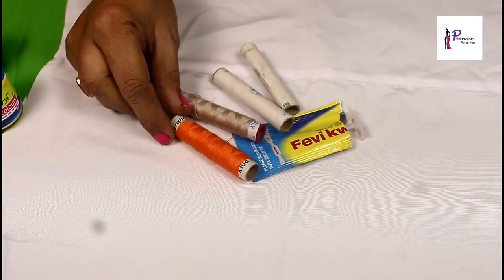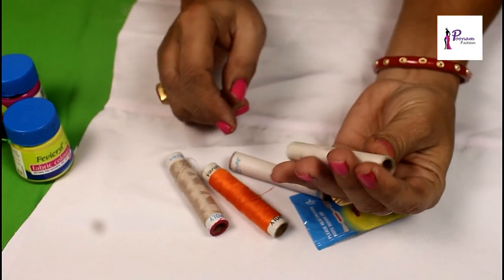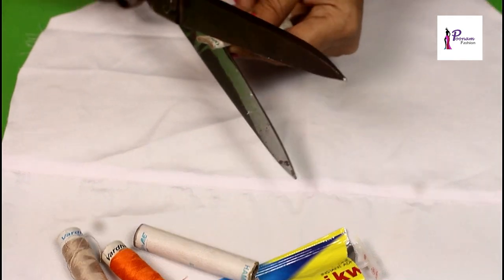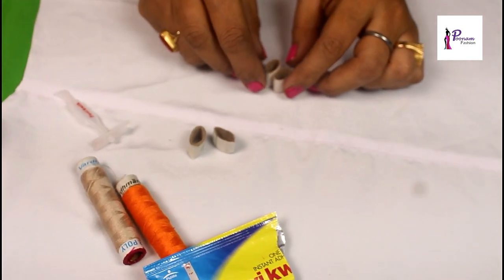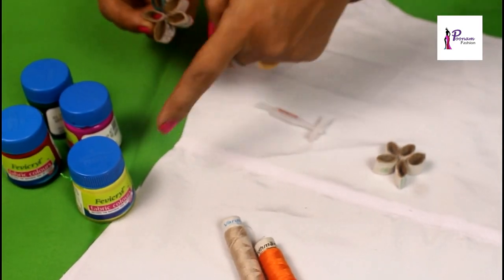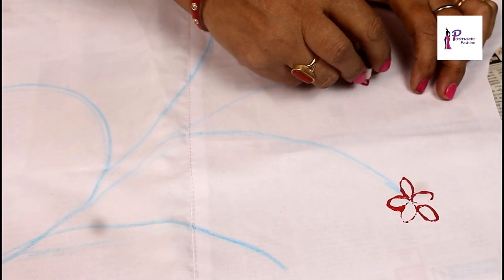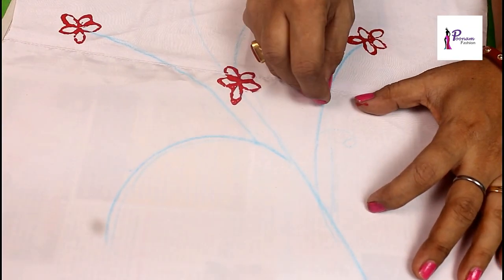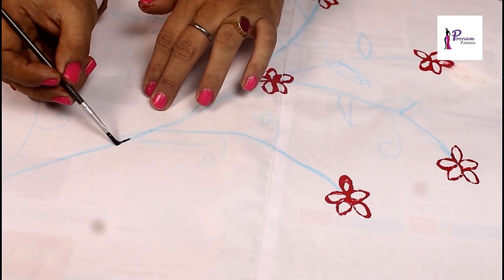Latest and Beautiful Neck Designs DIY Painting ,Neck Design for Kurti, neck designs latest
Blouse designs,
Blouse design,
Simple blouse designs,
Blouse back neck design cutting and stitching,
Stitching Class,
Easy blouse designs,
Patchwork blouse design,
New blouse designs 2019,
Blouse Gala,
Blouse cutting,
Lase designs,
Paithani saree blouse designs,
Neck designs latest,
Neck design for blouse,

Dear Friends,
I really hope you liked the video, please do not forget to share your views, post your comments and subscribe to my channel for getting regular updates on “Latest Fashion Trends & Outfit Ideas”.

Lehenga Crop Top Designs, Lehenga Designs, Crop Top Designs, Lehenga Cutting, Crop Top Cutting Poonam Fashion

Latest Party wear Dresses, Stylish and Trendy Dresses Lehenga Designs, Crop Top Designs, How to Make

Lehenga designs, Latest Slit Lehanga Designs, lehenga crop top designs, How to make Lehenga, Lehenga Cutting,